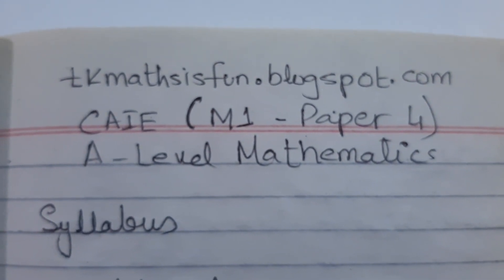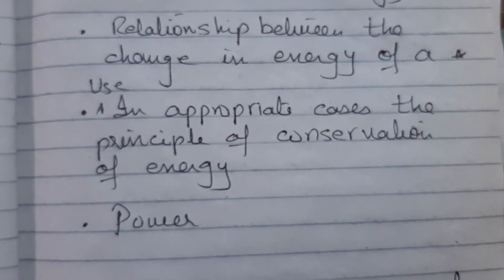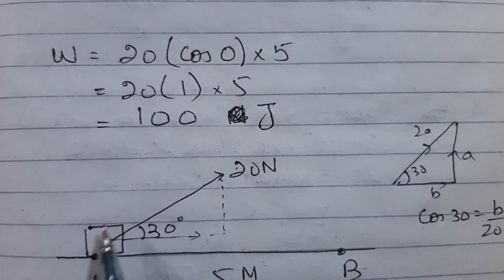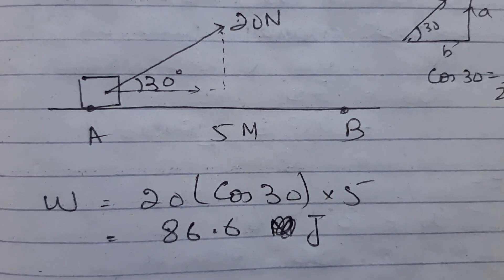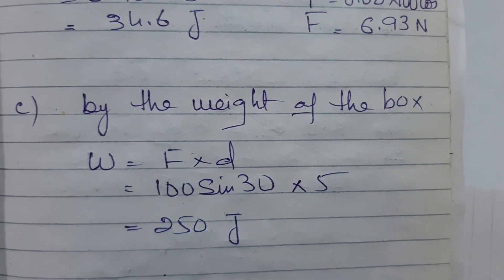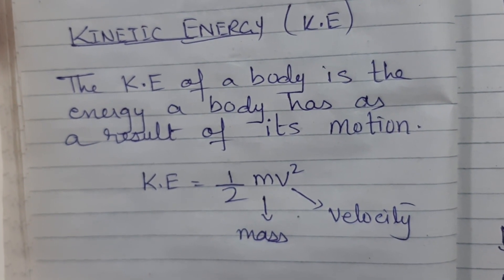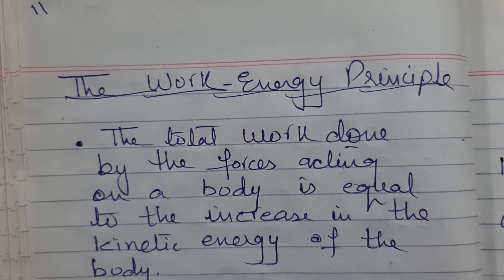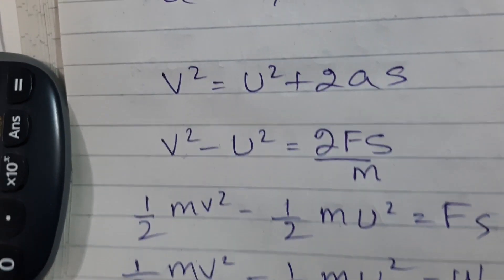TKMaths A Level M1 Energy, Work and Power 1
This video  is on M1 (A Level Mathematics) topic Energy, Work and Power. This video explain all the concepts of the topic with the help of examples However next 2 videos will have  questions from past papers.